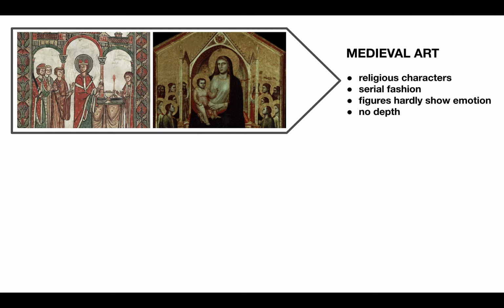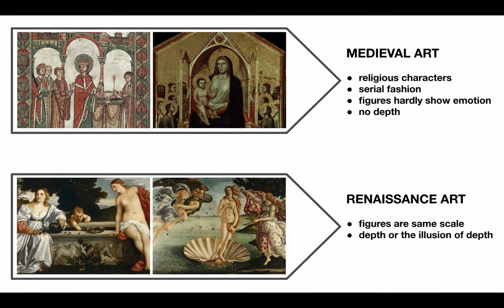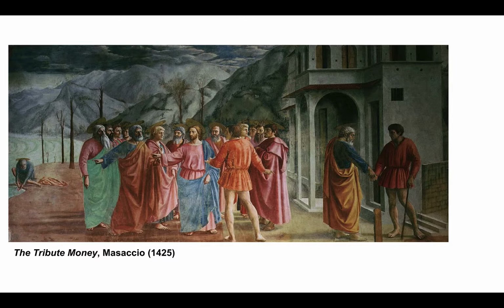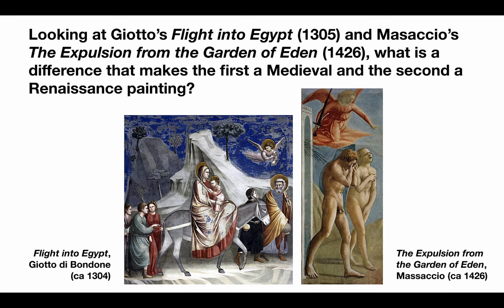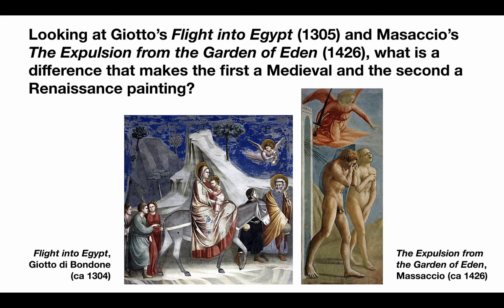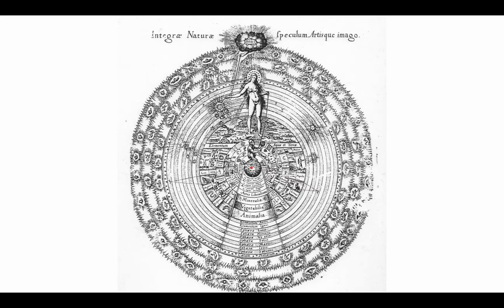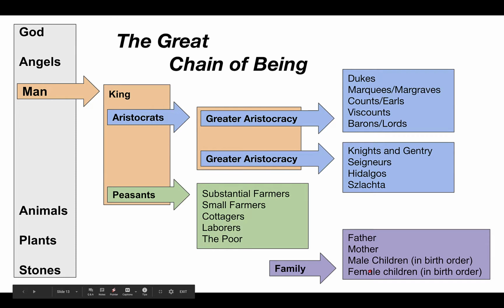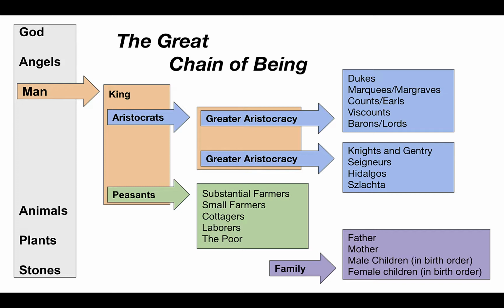Medieval and Renaissance Art and Culture